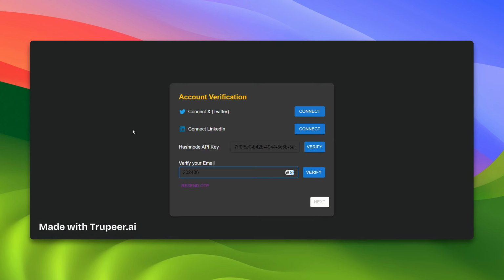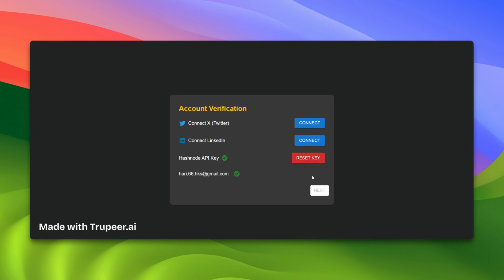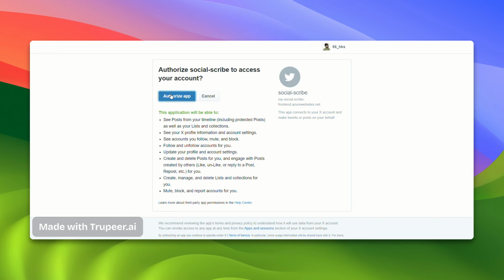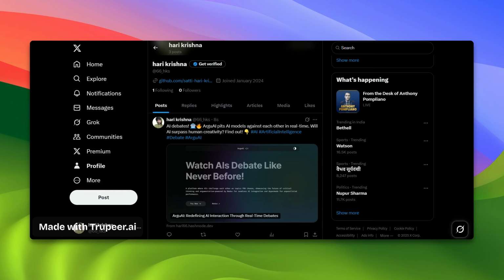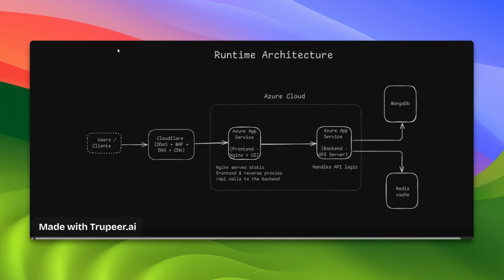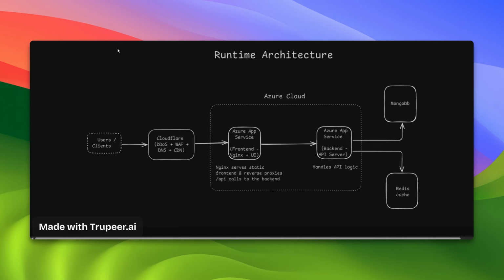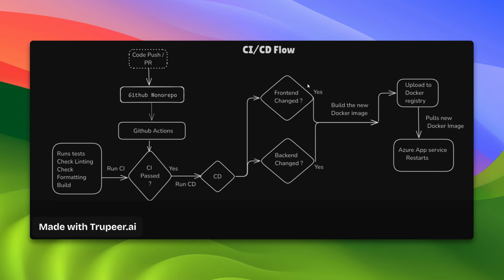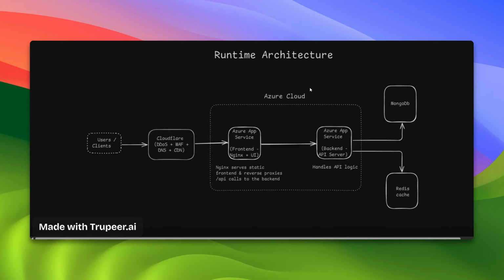BlogShare – Automate & Schedule Blogs to X and LinkedIn | AI + Go + Azure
BlogShare is a full-stack application designed to seamlessly connect blogging platforms like Hashnode with social platforms (LinkedIn, X/Twitter) using OAuth2.